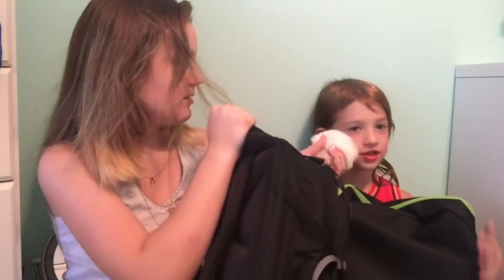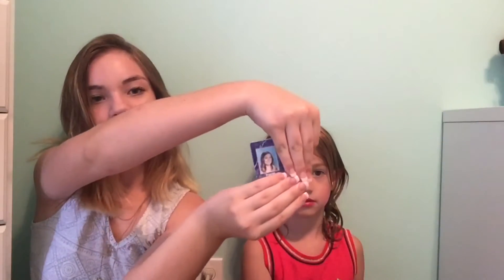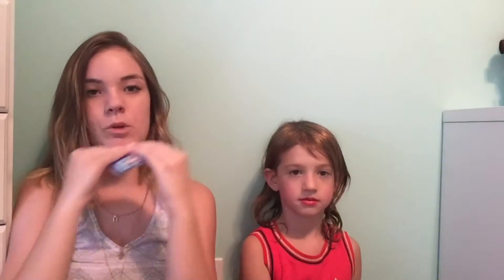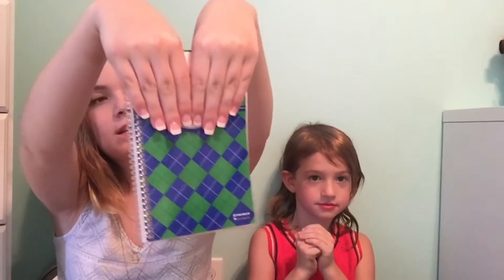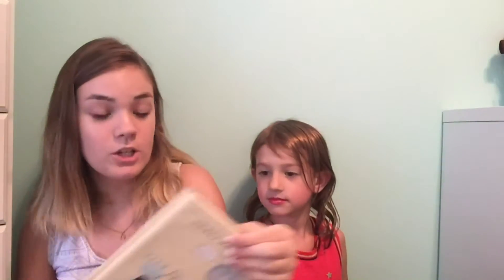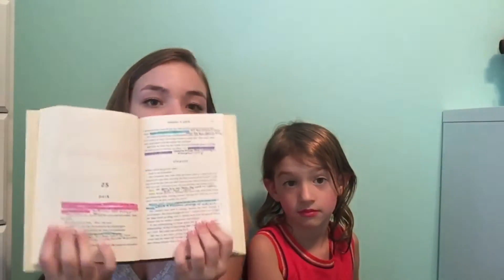Back to School Supply Review - Princess Squeaky and Guest Paige - School Starts Soon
Two adventurous sisters who love to be in the spotlight. Our channel is filled with cooking, Toy Reviews, crazy videos, challenges and Pinterest challenges and more! Anything we can get out hands on and anything crazy!

Comment on new Ideas for videos you would like to see!

Watch again and again and let us know what you like!!